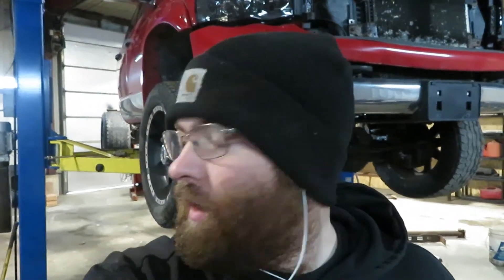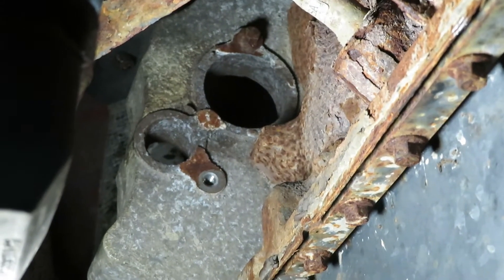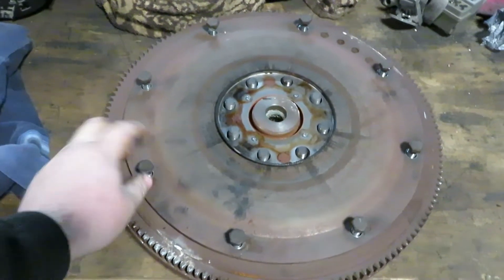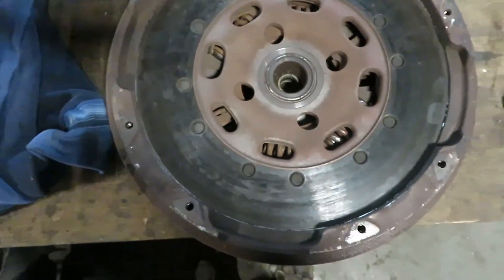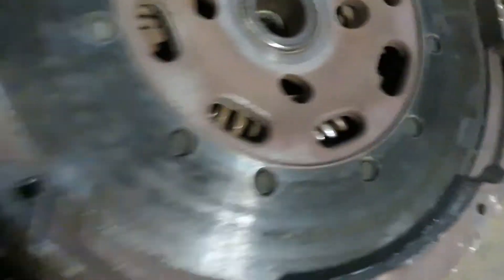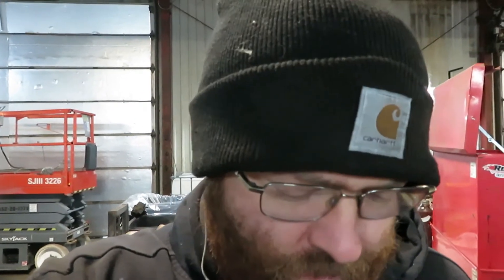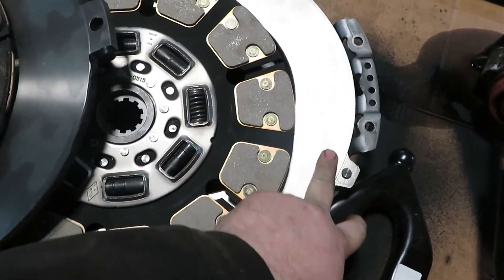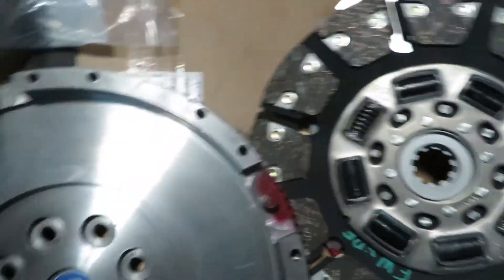G56 Dual Mass Flywheel Removal and Upgrade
How to remove a dual mass flywheel on a dodge truck with the G56 manual transmission